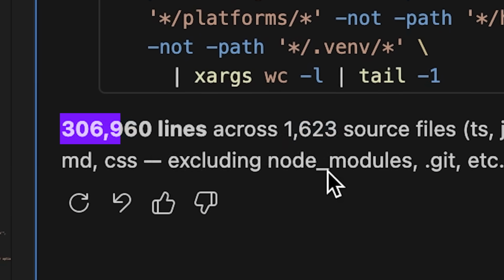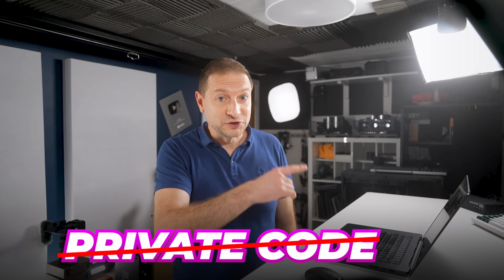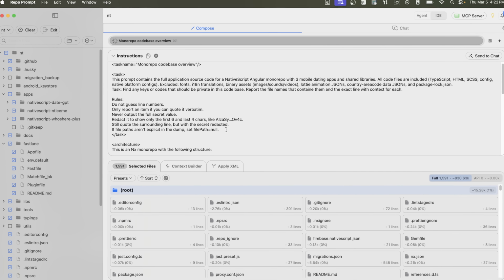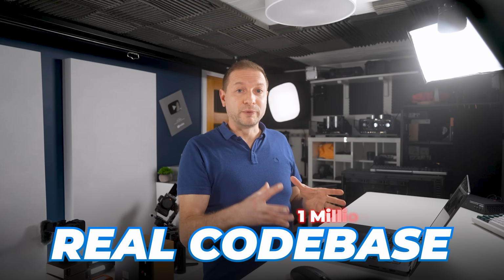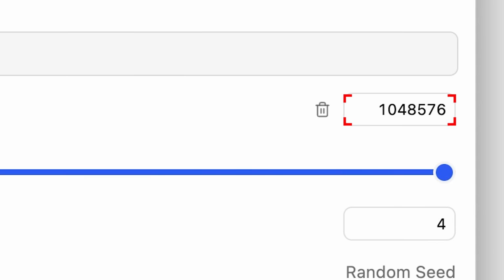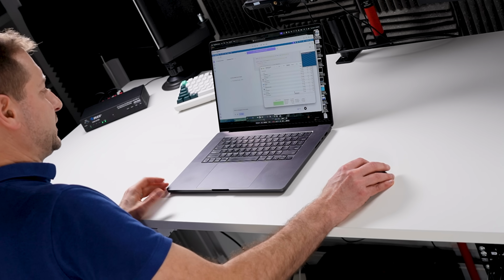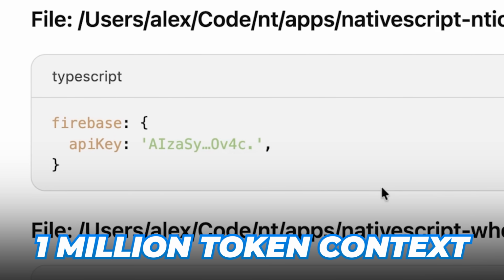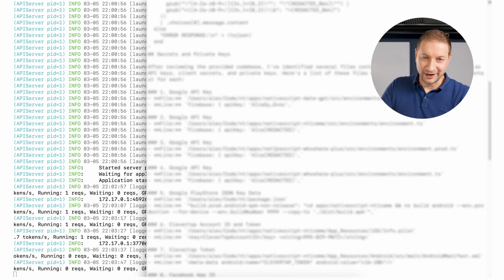I Fed an AI My Real Codebase... Then Asked One Question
I tried to cram my real private codebase into a single local prompt... warning... model choking ahead.

🛒 Gear Links 🛒

👀 2 400Gbps switch
👀👀 4 400Gbps switch
👀 ASUS GX10
👀 DGX Spark on SALE